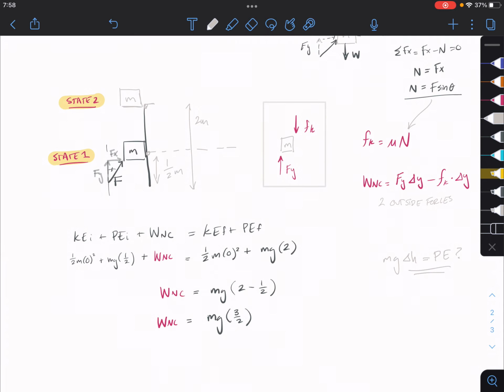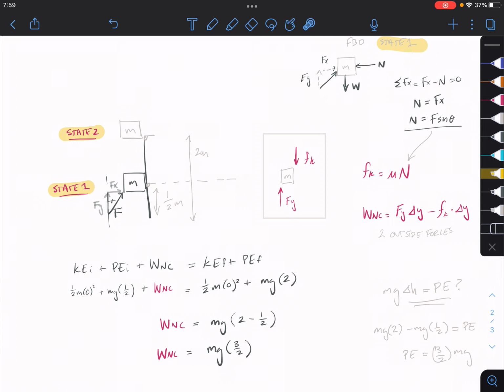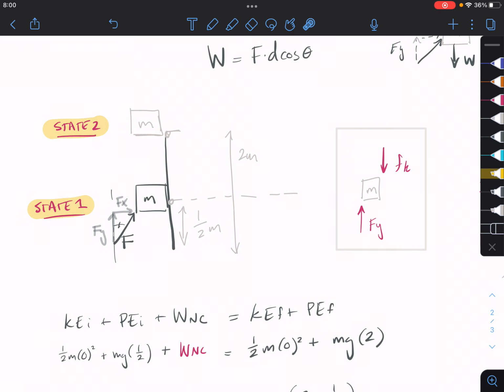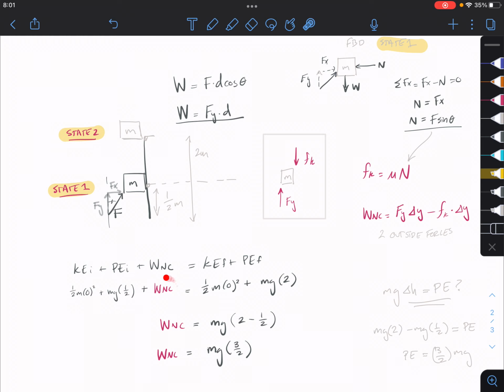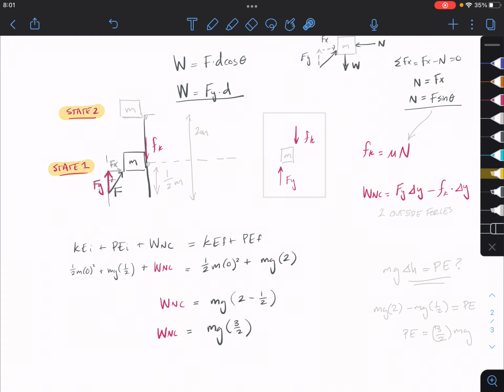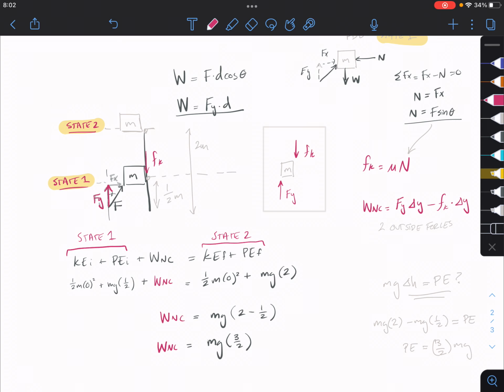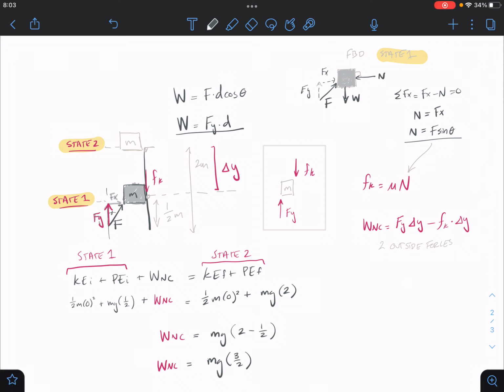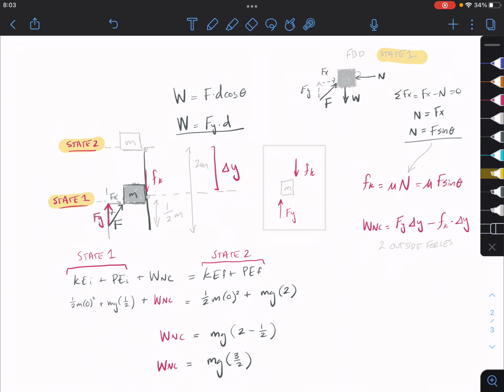Non-Conservative Work in Work Energy